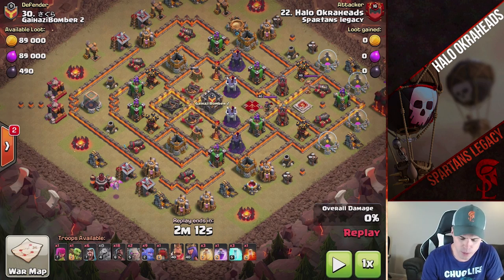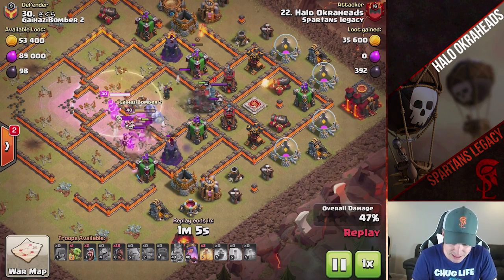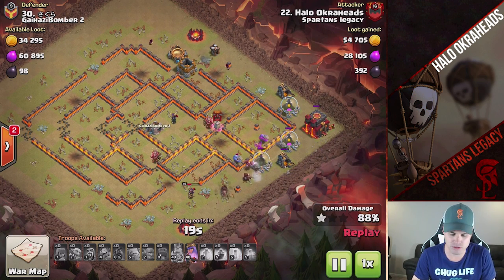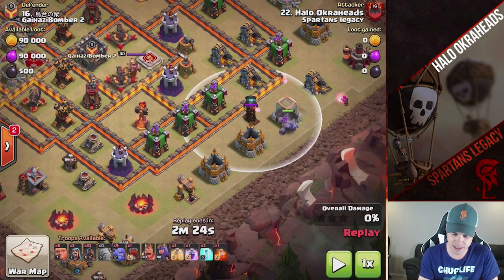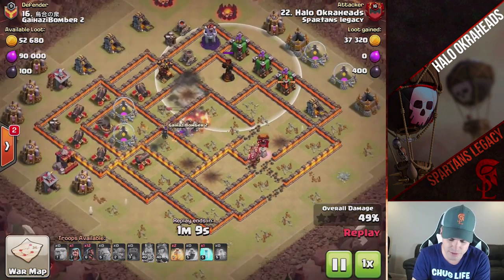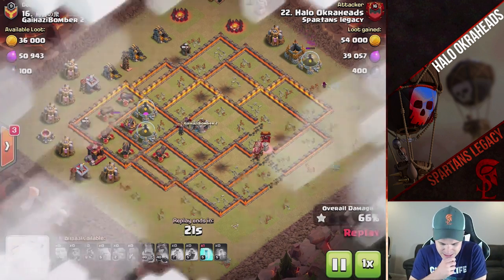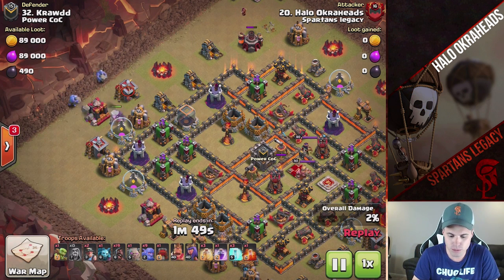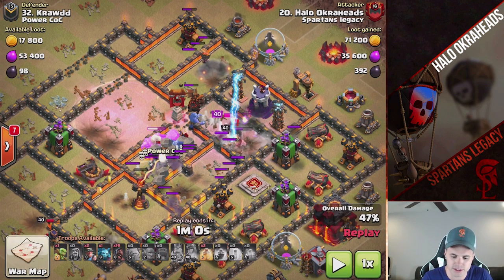No Ram (Siege Machine) Has Ever Done This! Clash of Clans Best Attacks!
How did the Ram just do that? This was a crazy attack and just shows how powerful GoRam is! Enjoy the TH10 3 Star attacks!